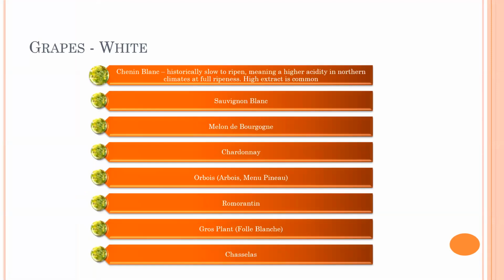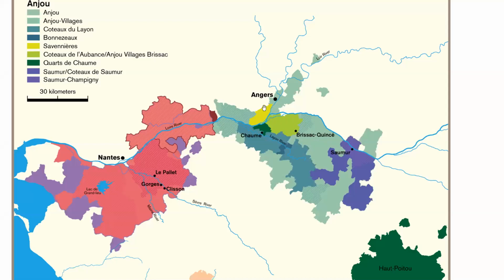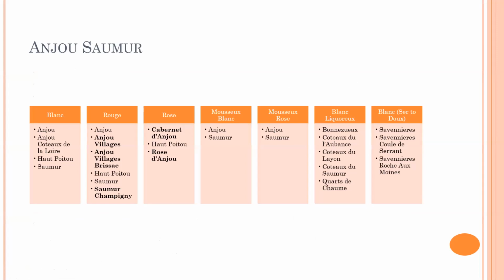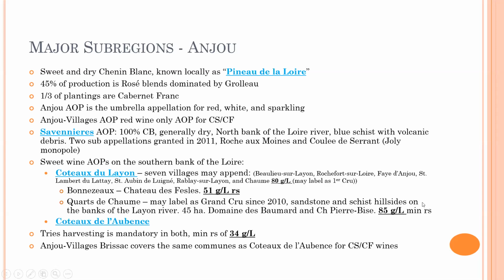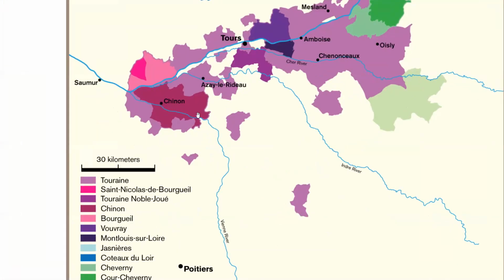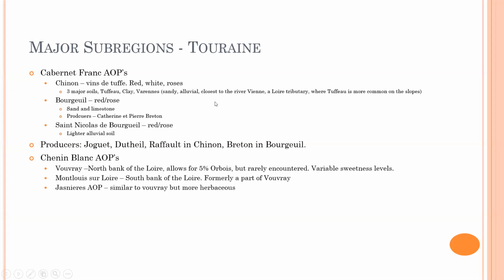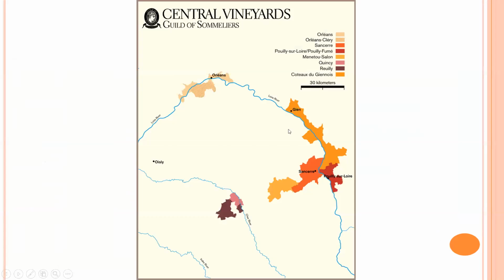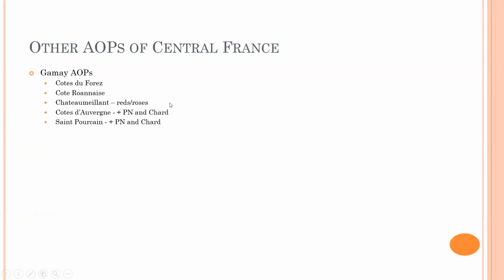Loire Valley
This weeks study session takes us down the 629 mile river Loire in northwest France! We take a look at the AOPs, wine styles, grape varieties, great producers and much more. Cheers!